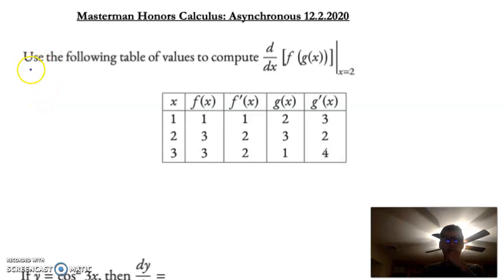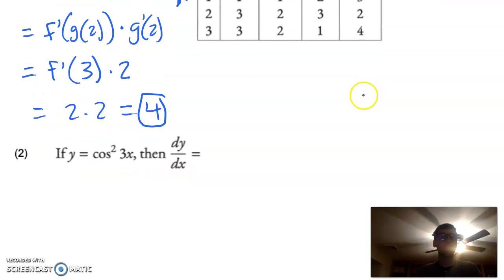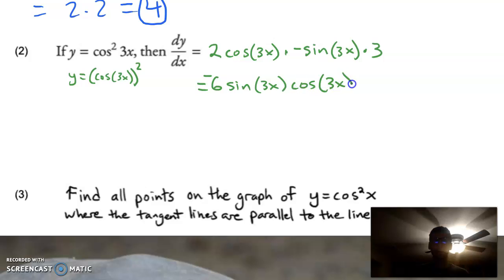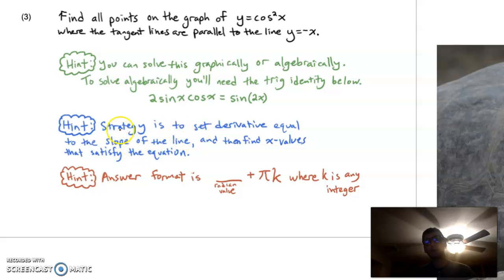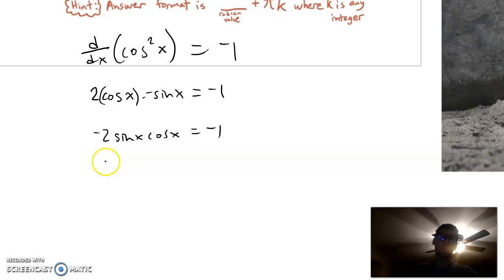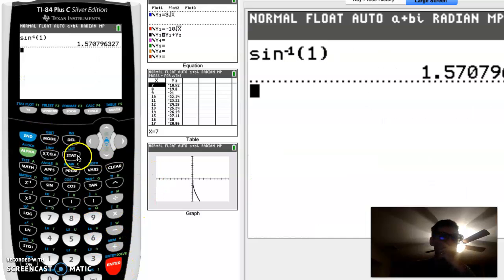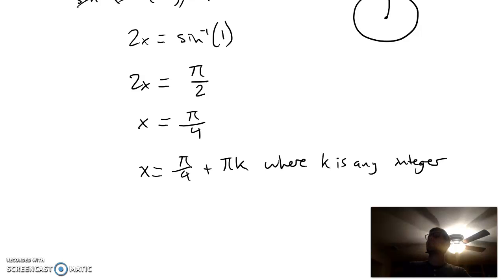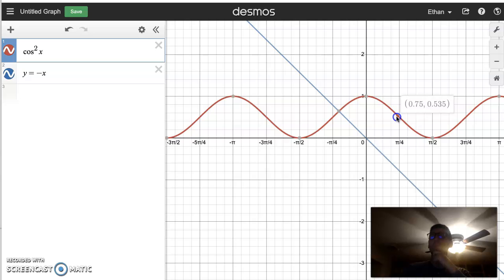12.2.2020 Aynchronous Honors Calculus Breakdown